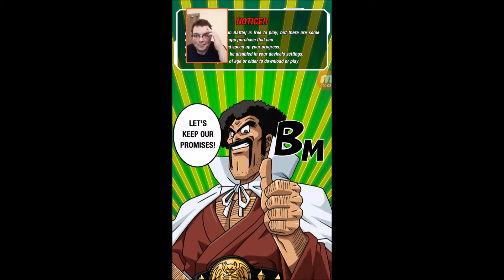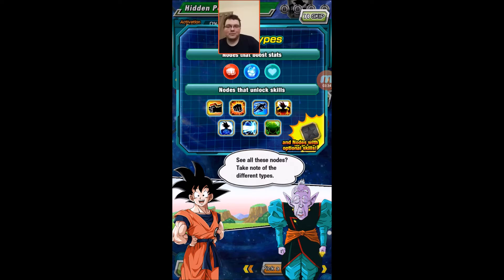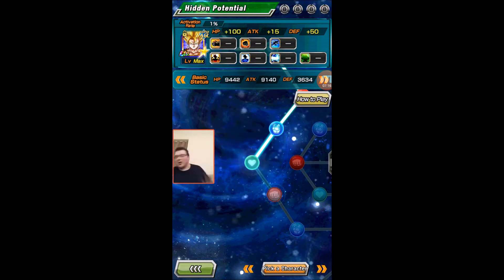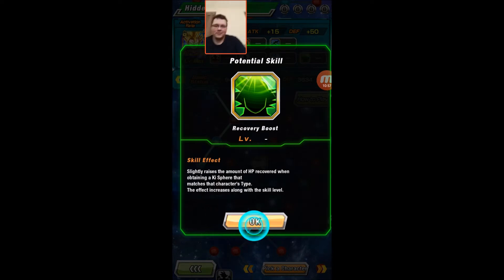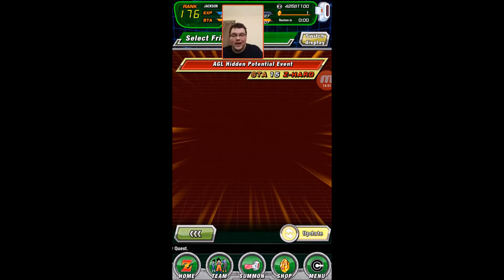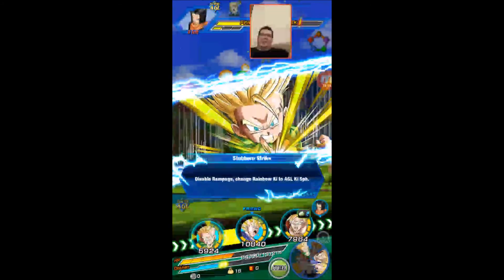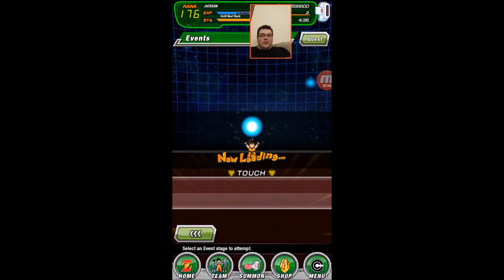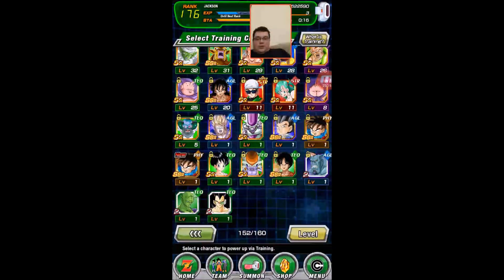Let's Talk about the Hidden Potential System Dudes: Dragon Ball Z Dokkan Battle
IT's finally here and addictive as heck